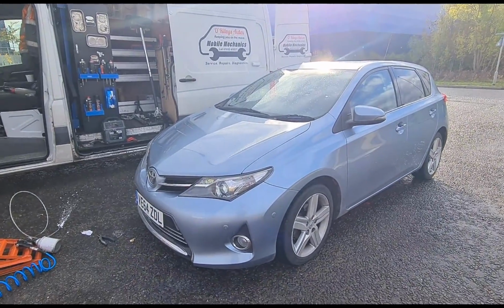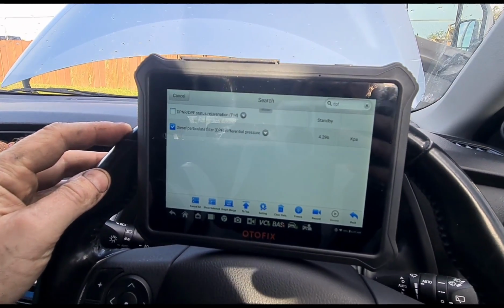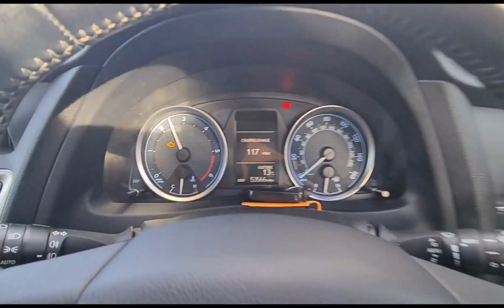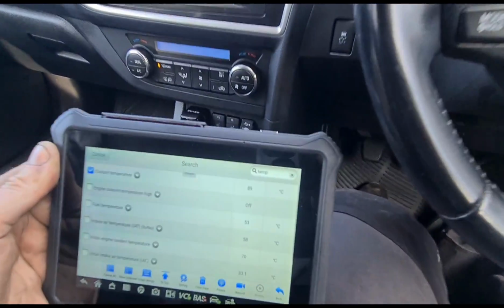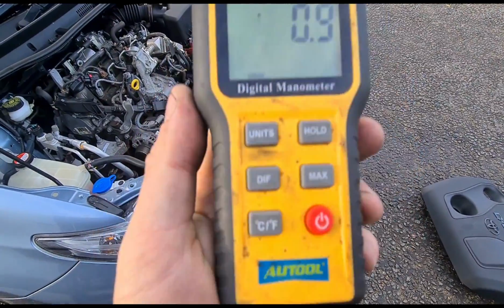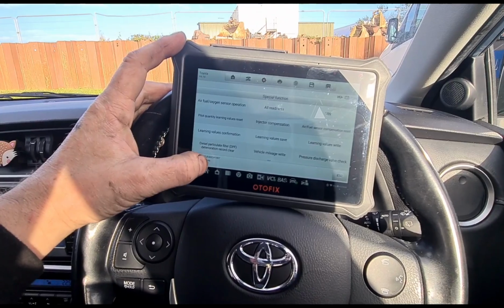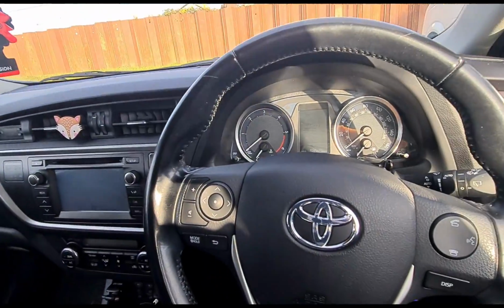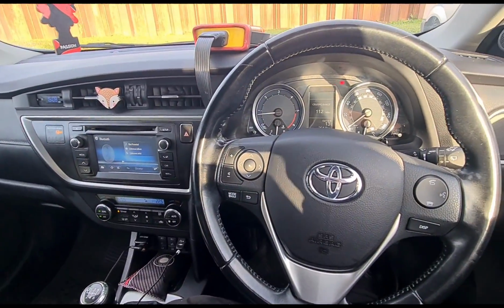Toyota Auris 1.4 D4D P2463 Particle Filter Restricion. Blocked DPF Cleaning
Toyota Blocked Diesel Particulate Filter Cleaning.